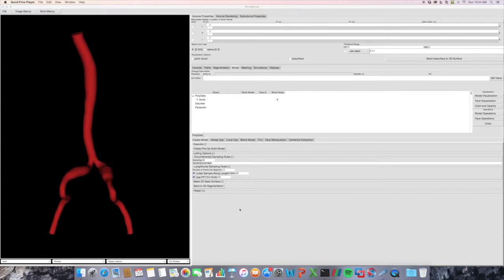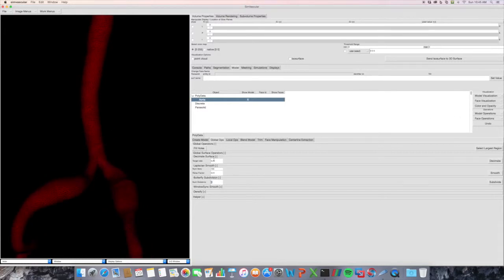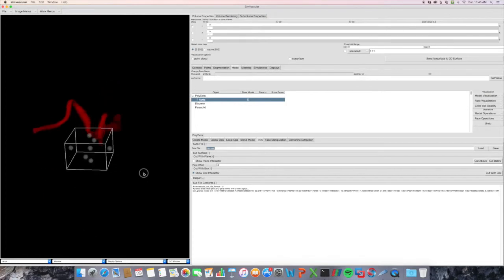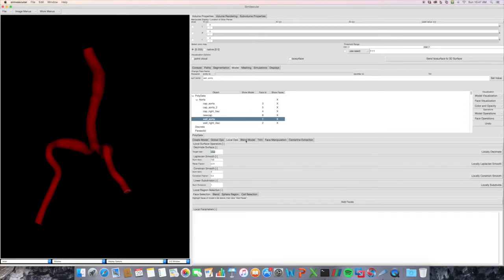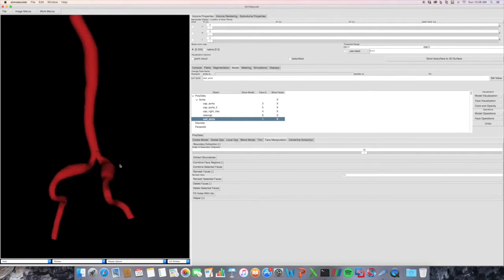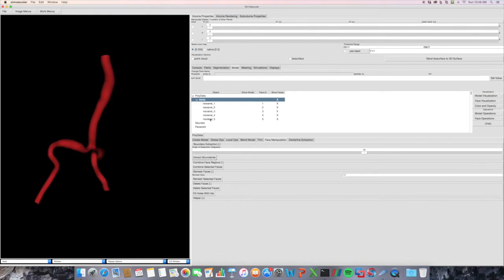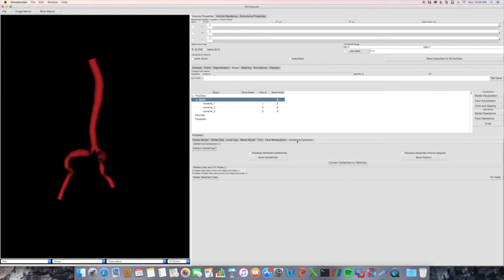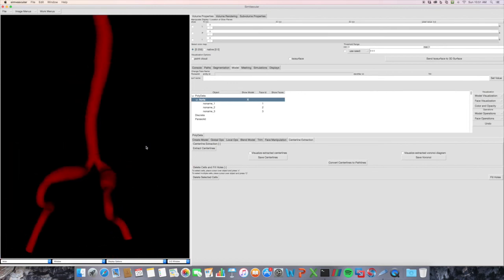Exploring the PolyData Tab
An overview of the operations that exist in the PolyData tab. This includes trimming the model, renaming faces, and deleting cells.